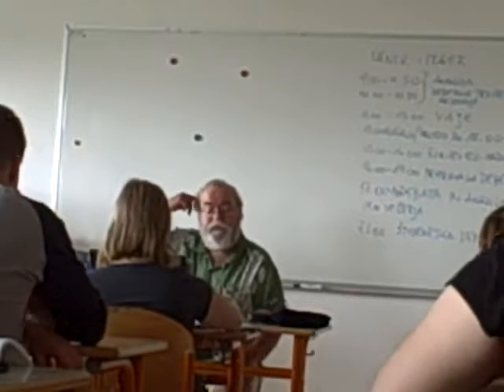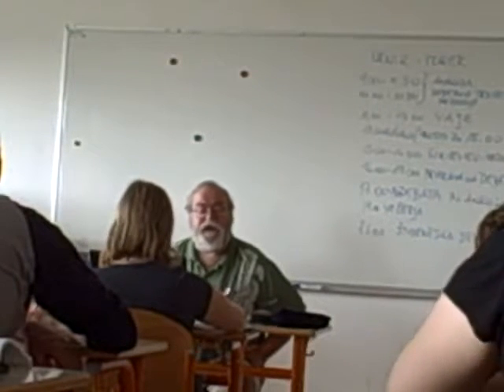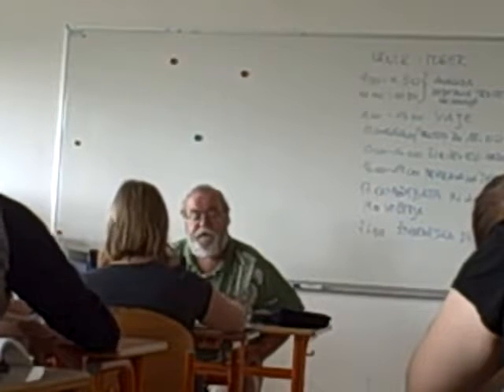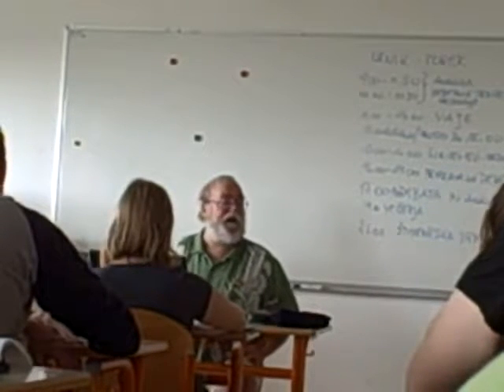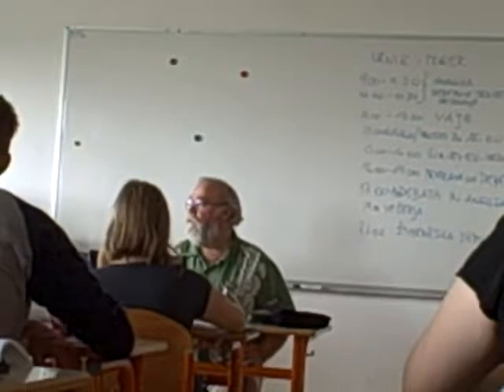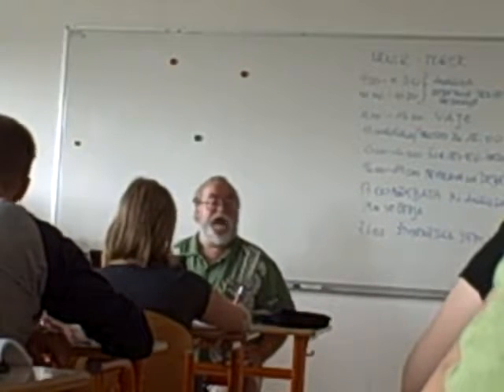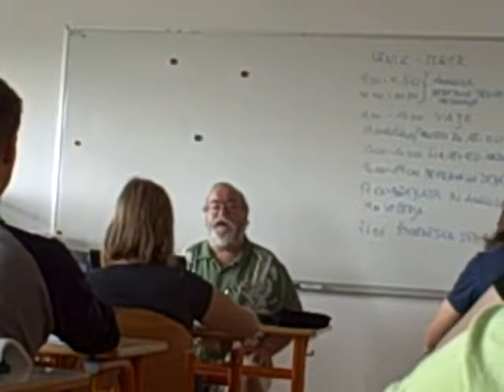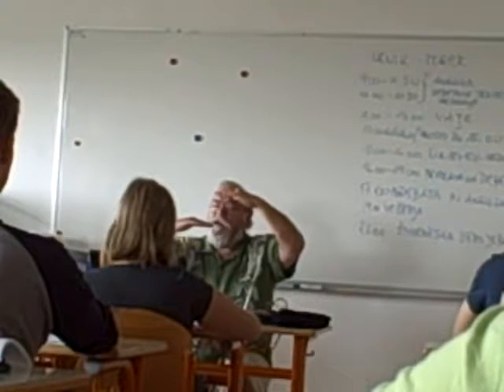Lecture WSDC Motion Interpretation Part 1 SD